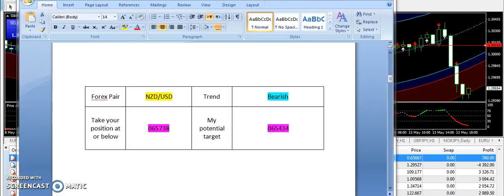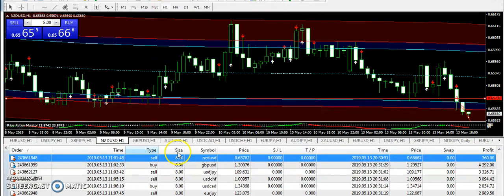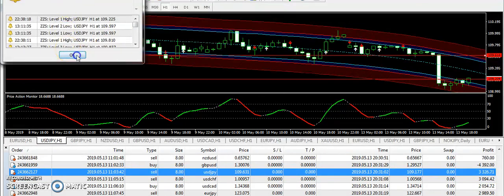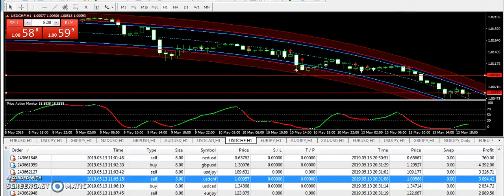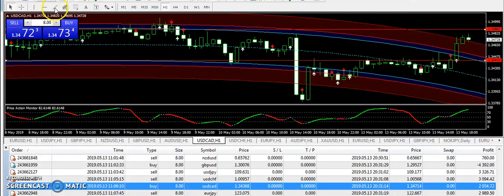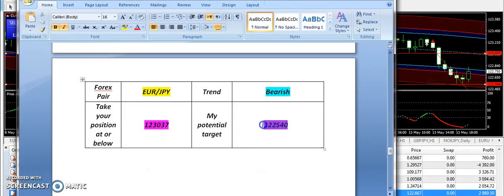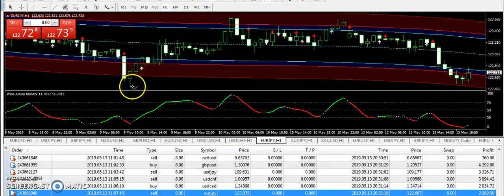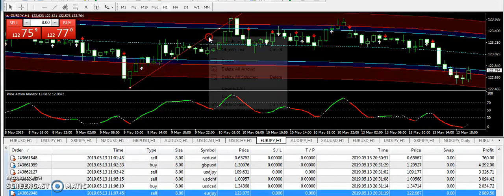USD/CHF USD/CAD trade Best Forex Trading System 13 MAY 2019 Review -forex trading systems that work